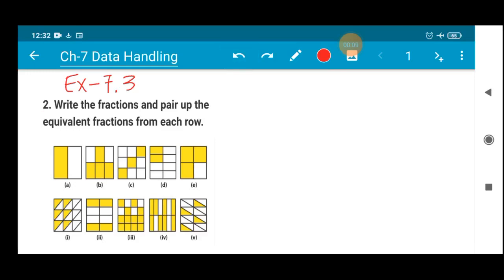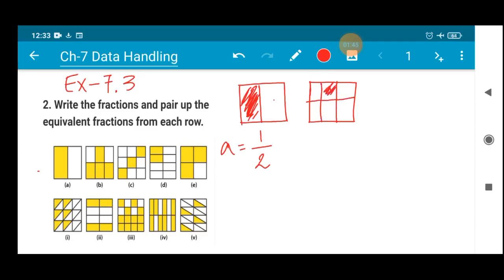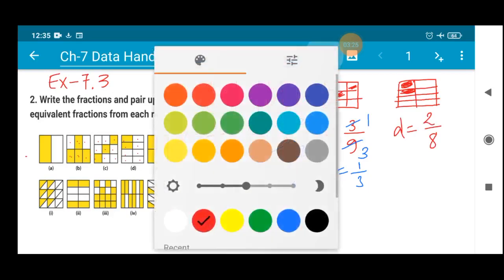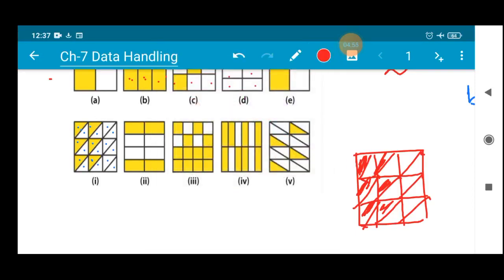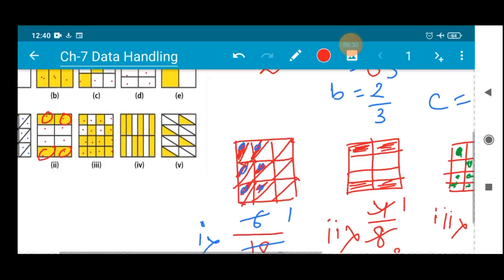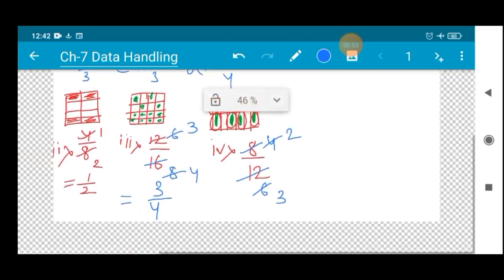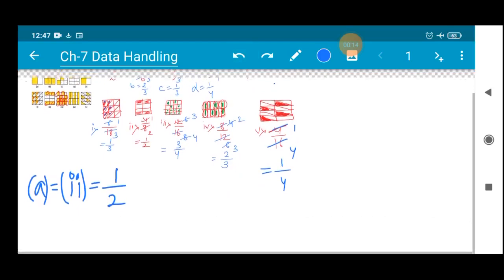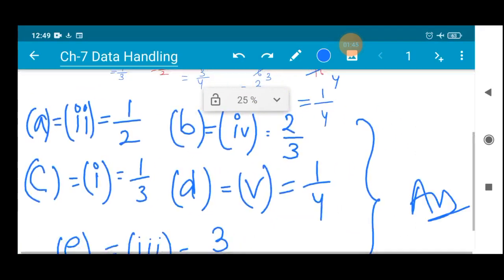Class-6 Math Solved Ex-7. 3 Q. no. 2